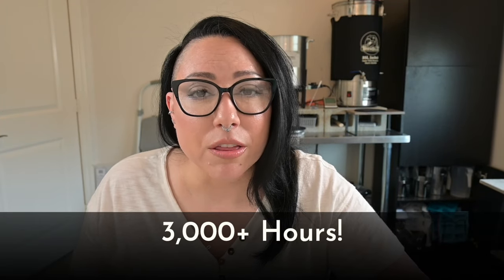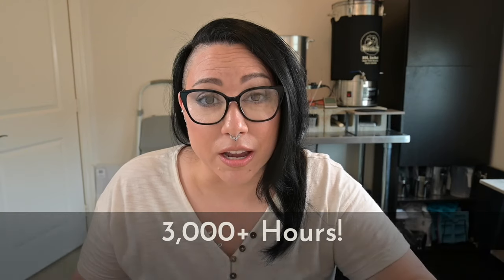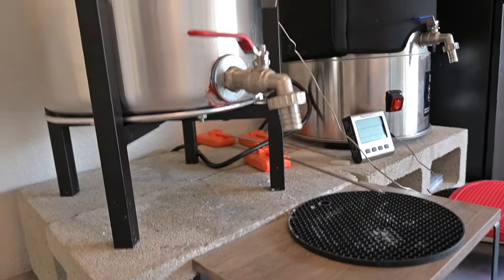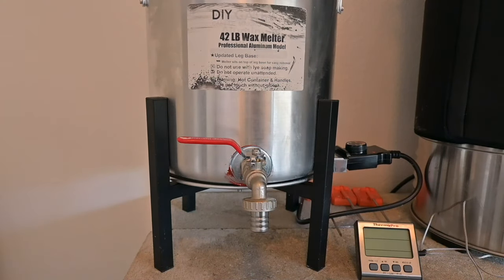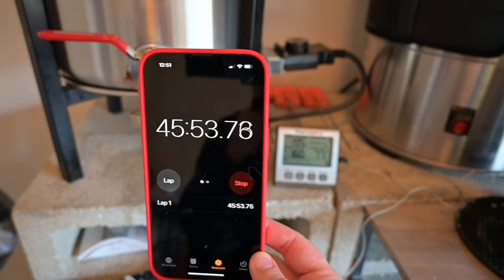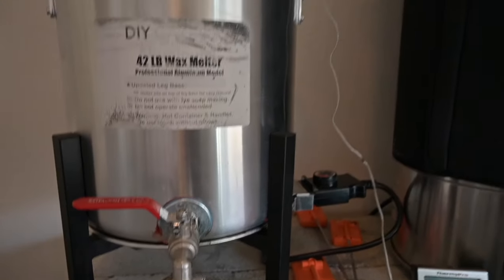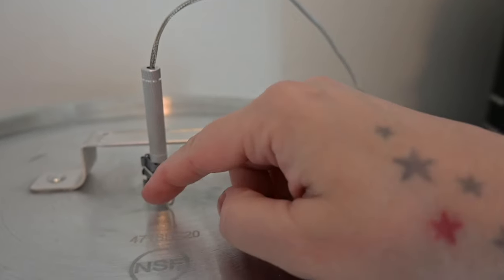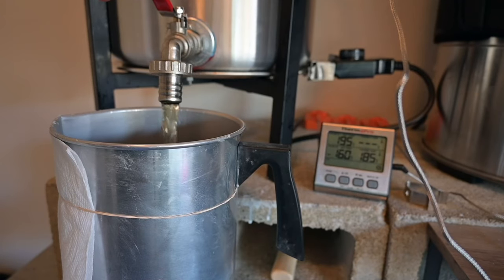Why aren’t candlemakers talking about the DIY Gateway wax melter?! And it’s SUSTAINABILITY! 😱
Moving on and moving up! The customer service with DIY Gateway was AWESOME.

Leave a comment so we can chat! These are free and easy ways to show your support for me and my channel.

Kerry xx

CANDLE MAKING TOOLS:

Fragrance Blotter Strips
4oz. Black Candle Tins
Wick Stickers
Wick Trimmer
Warning Label
Golden Brands 444 Soy Wax: 10lb 50lb
Pitcher: Small Large Funnel Style
Scale for Fragrance Oil
Scale for Wax
Measuring Cups

FILMING EQUIPMENT:

- Mini Tripod/Handheld
- Large Tripod
- Lighting Kit for filming
- Nikon Z30 Camera
- External Hard Drive
- Camera Bag
- SD Card